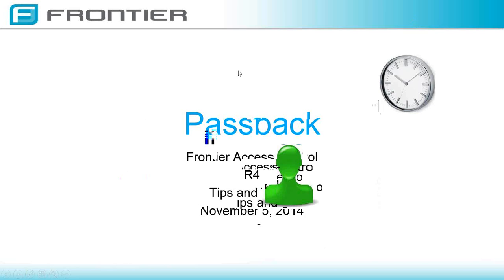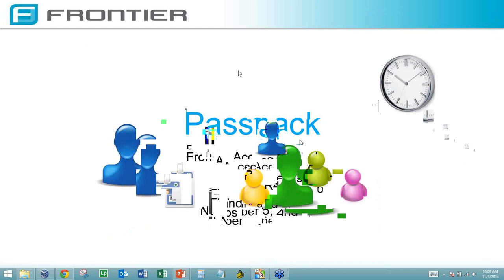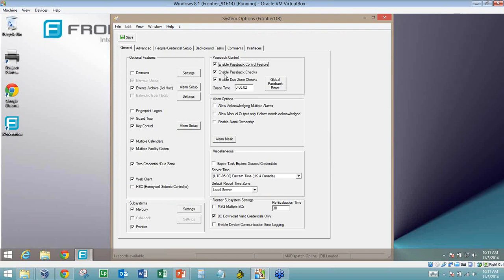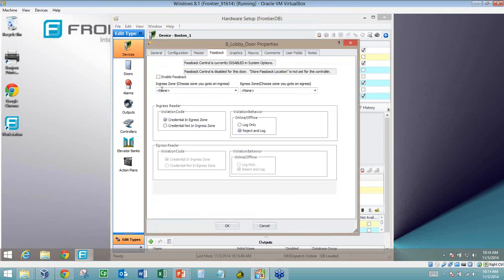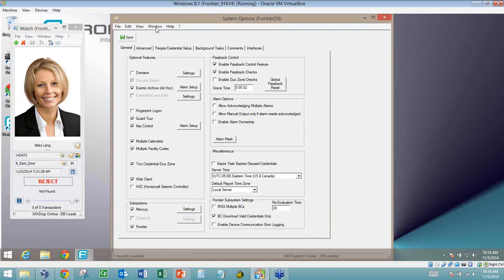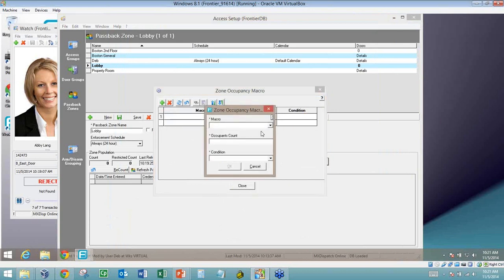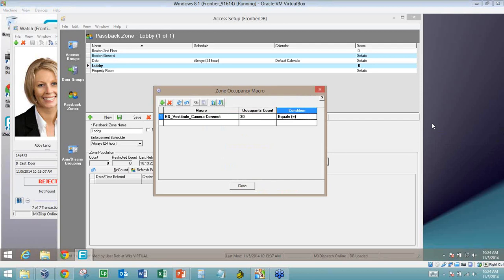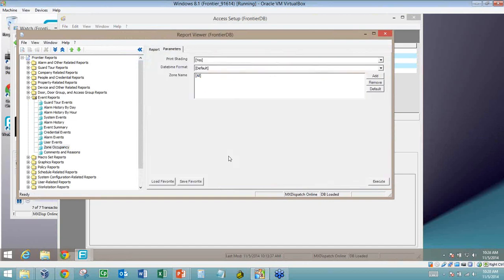Tips & Tricks Webinar: Passback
Passback (also referred to as Vault) limits the ability of credential holders to share their badge with other employees. Frontier will monitor to see if the credential is already in the controlled zone before allowing or denying access. Through the use of Passback, we can also take advantage of a few additional features within the system, including zone counts, zone lists and macros based on zone counts. This webinar will show you how to employ Passback to help you get the most out of your Frontier Integrated Platform.